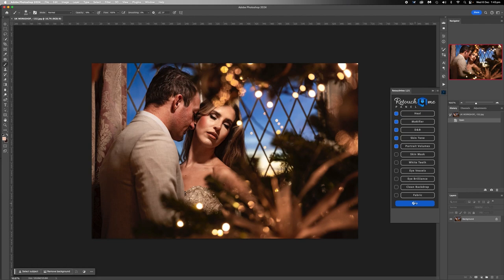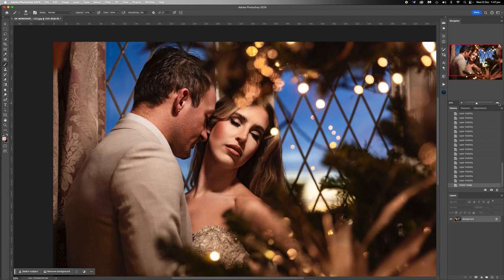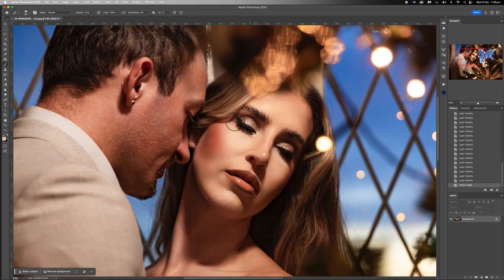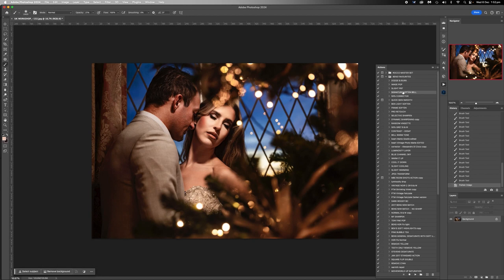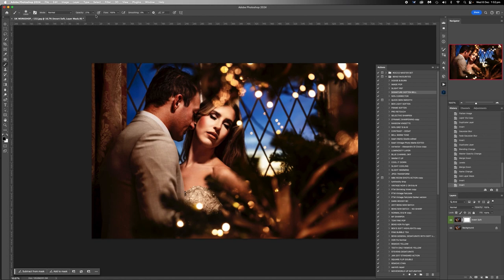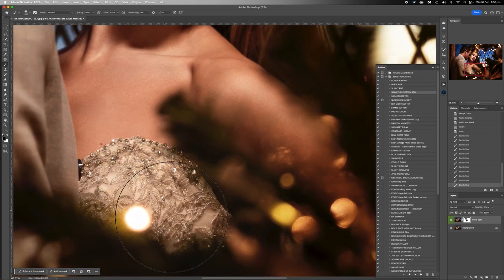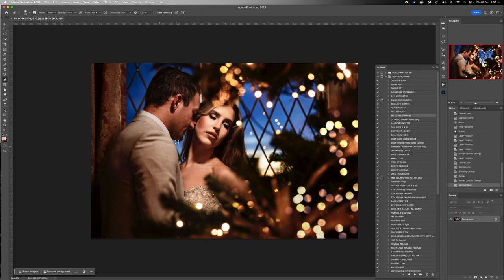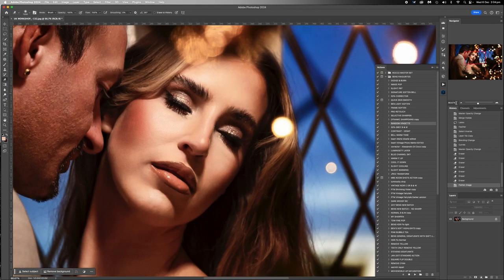How to edit your wedding photos in photoshop - Editing a model couple using higher contrast.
How to edit your wedding photos in Photoshop!

Join internationally awarded wedding photographer Ben Connolly as he takes you through a basic step by step process to edit wedding photos in photoshop including dodging and burning, skin retouching, colour and contrast adjustments and spotting and removing distractions.
No matter your level of photoshop silks you'll see processes for editing wedding photos that are fast, easy to replicate and will help you streamline and speed up your photoshop editing.

Ben shares his personal photoshop processes that enable him to spend minimal time working on his photos while also sharing the detailed processes he uses to work with overlays and blend modes.

ref=benconnolly&utm_source=website&utm_medium=partner&utm_campaig
n=2023&utm_content=onlineworkshop